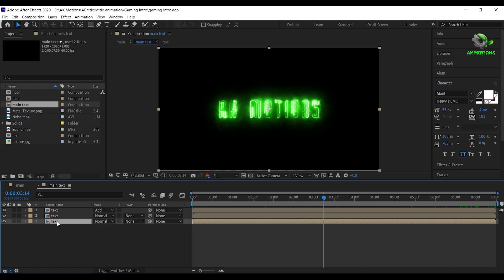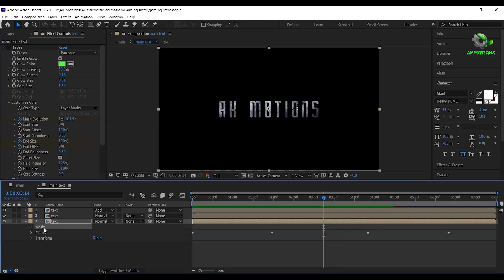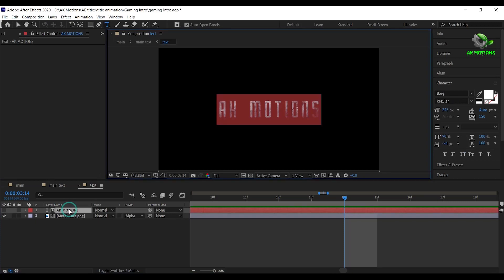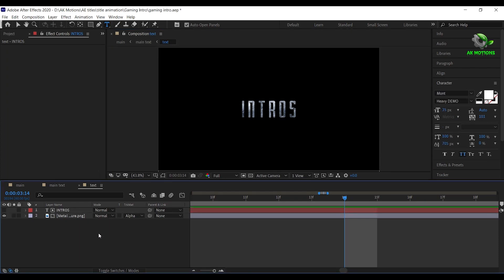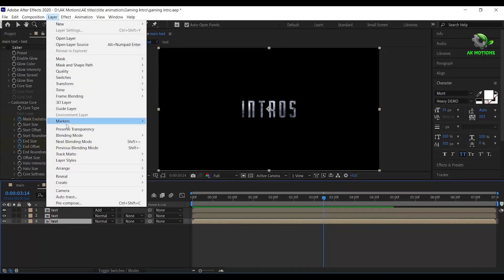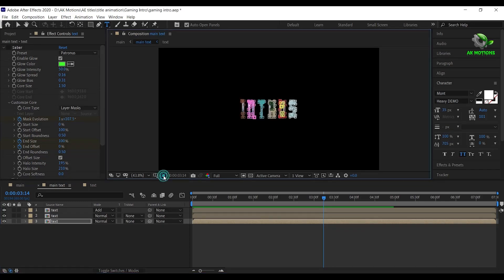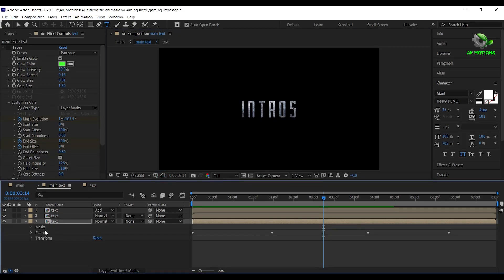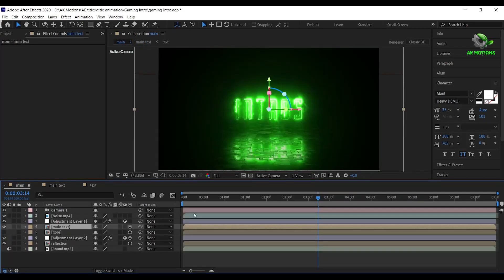How To Change The Text In After Effects | Saber Plugin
DM for any kind of Video Editing, Film Editing, VFX , Title or Logo Animation, Promo Videos and Motion Posters If you dont want to follow this tutorial you can buy this template from my website

If you buy templates from my website it helps me a lot!

In this tutorial we are going to create gaming intros inside of after effects with saber plugin from video copilot

PROJECT FILES DOWNLOAD FROM HERE
Zip file size : 20 MB